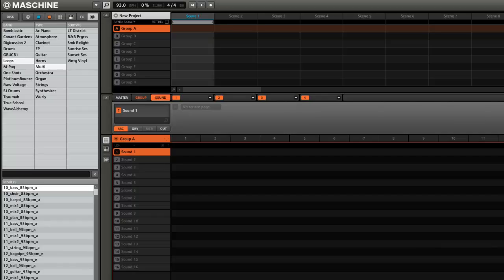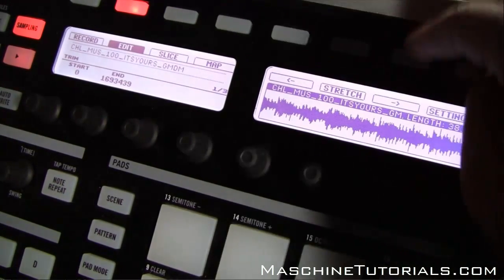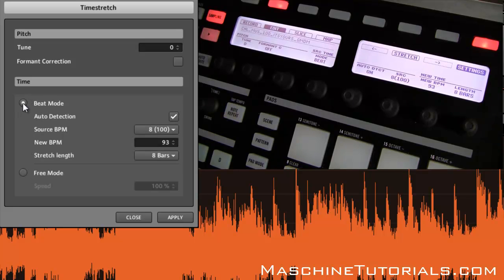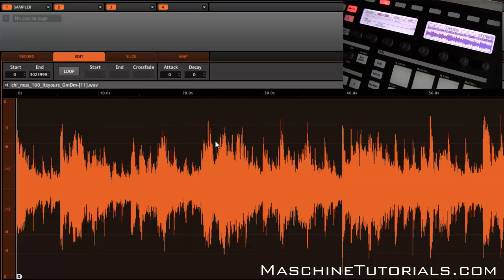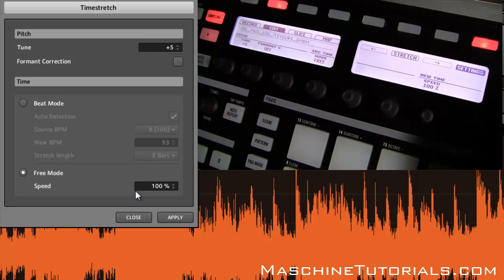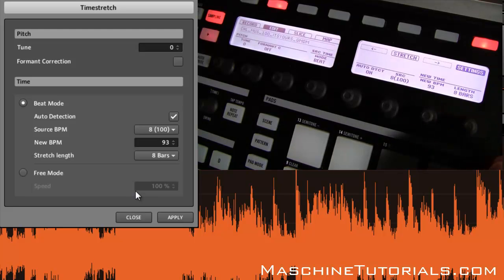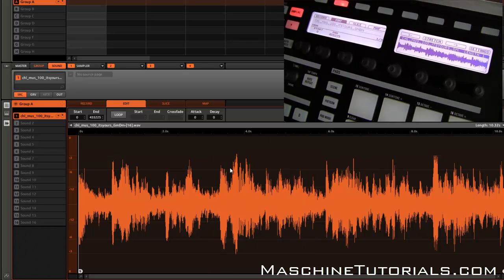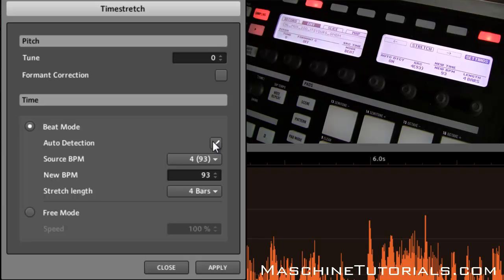Maschine 1.8 Tips - Timestretch and Pitchshifting Overview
Going over the new NI Maschine 1.8 update Timestretching and Pitch Shifting functions. Showing how to make a sample match your tempo, stretch it down super slow or super fast, and other general options in the new sample stretching menu.